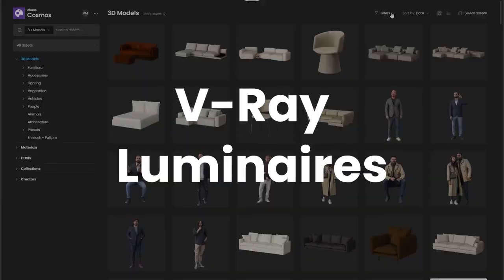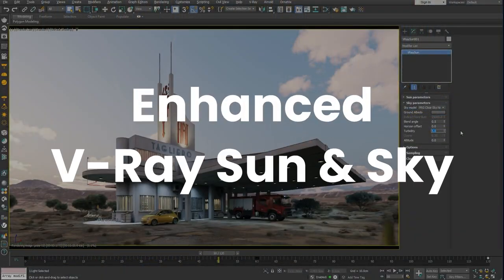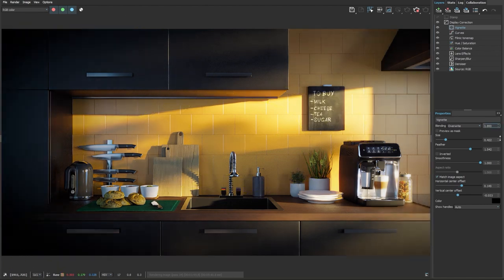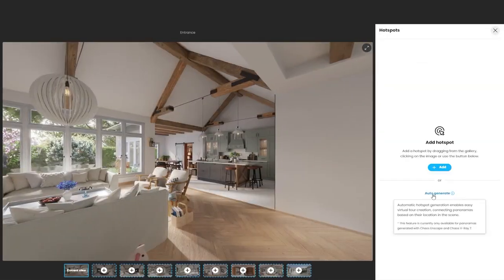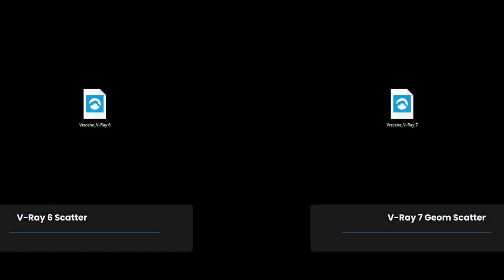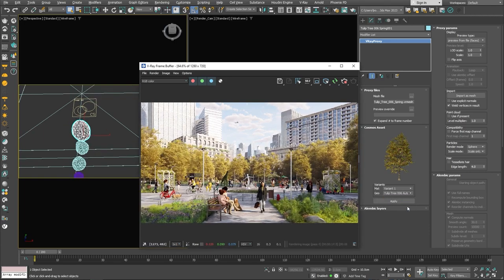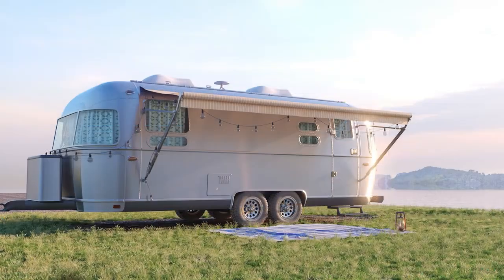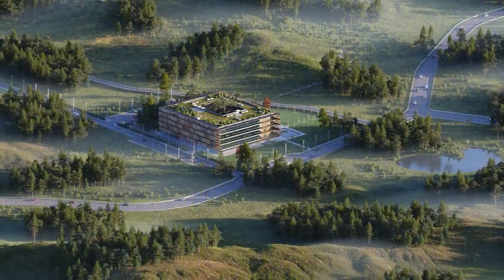What’s new in V Ray 7 for 3ds Max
Hello Everyone,

Content owners:  ShutterStockMusic, ORFIUM (HEXACORP LTD)

Technology Innovations - High Street Music

• Create highly detailed context for your scenes effortlessly
• Achieve more accurate lighting, faster
• Generate immersive, interactive virtual tours automatically
• Explore new options for complete creative control
• Bring designs to life instantly with new render-ready asset types
• Render faster and more efficiently